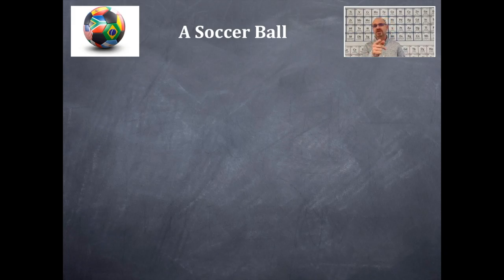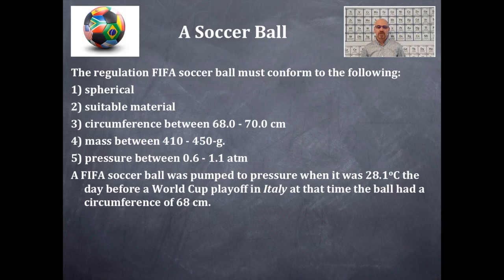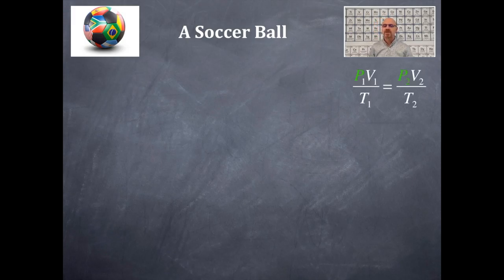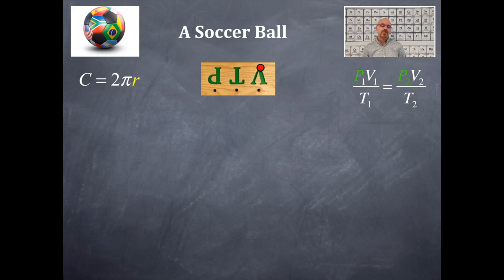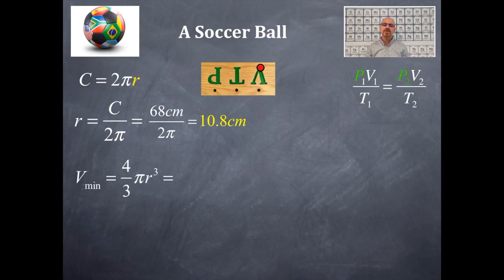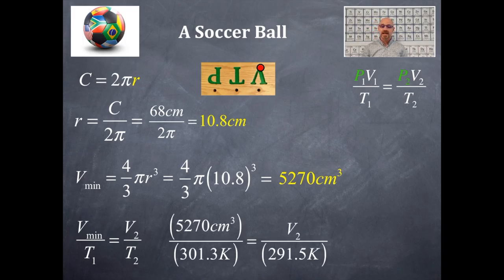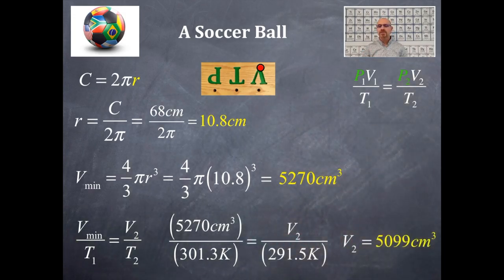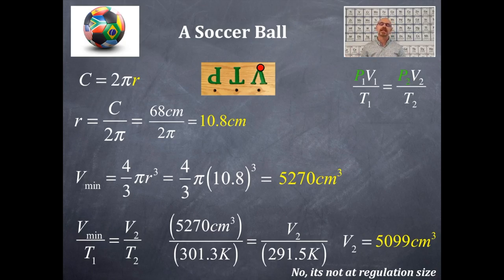Gases 14: A Soccer Ball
An example of Charles' Law mathematically